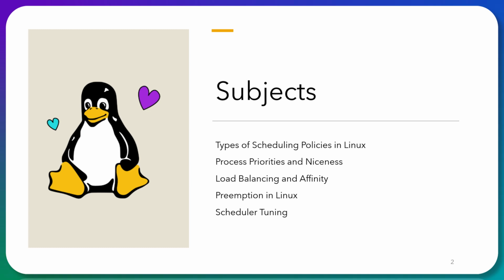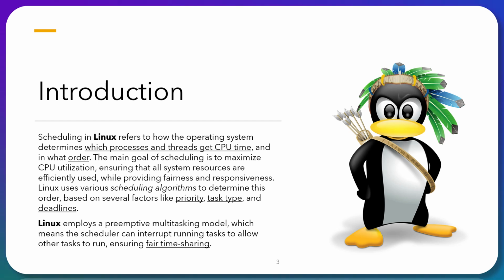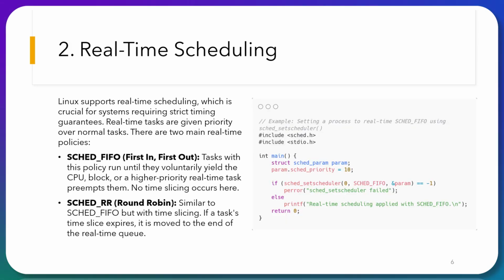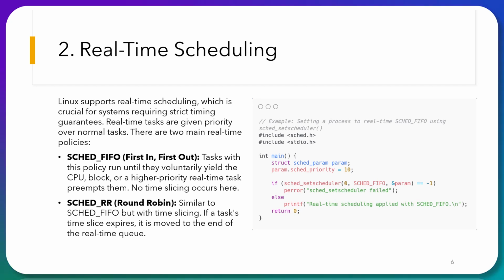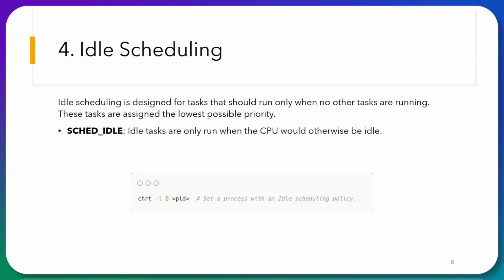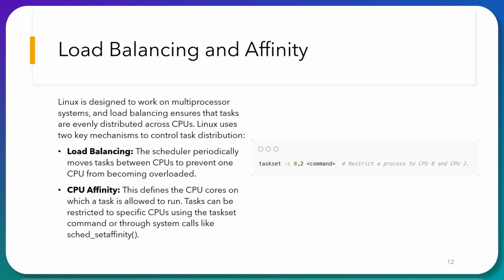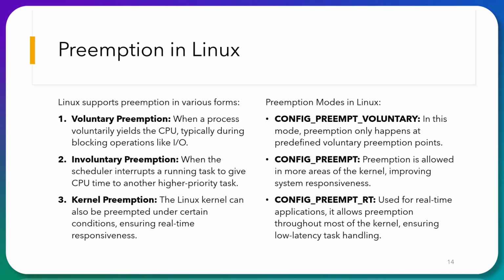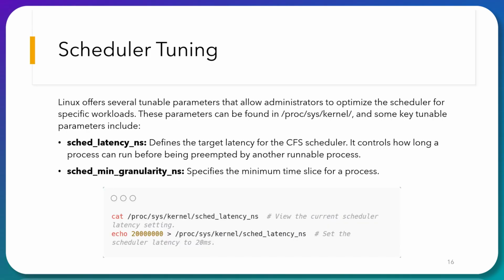Linux Process Scheduling Explained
Learn how Linux schedules processes and threads with this comprehensive and beginner-friendly explanation of scheduling policies in the Linux kernel. Whether you're a system programmer, DevOps engineer, or Linux enthusiast, this video will give you a solid understanding of:

The Completely Fair Scheduler (CFS)
Real-Time Scheduling: SCHED_FIFO and SCHED_RR
Batch and Idle Scheduling
Nice Values and Priorities
Load Balancing and CPU Affinity
Preemption and Kernel Preemption Modes
Scheduler tuning for performance and latency

By the end of this video, you’ll understand how Linux efficiently allocates CPU time, and how you can tweak it for your own systems.

Timestamps:
00:00 Start
00:22 Subjects
00:59 Introduction
01:40 Types of Scheduling Policies
04:04 Process Priorities and Niceness
04:48 Load Balancing and Affinity
05:23 Preemption
06:23 Scheduler Tuning
06:56 Thank you